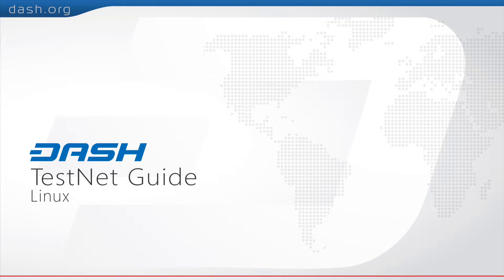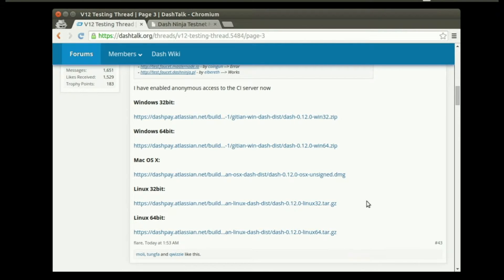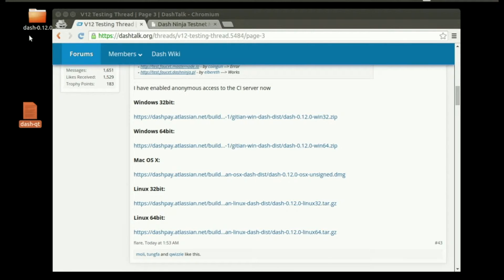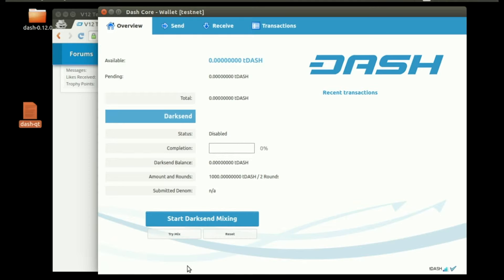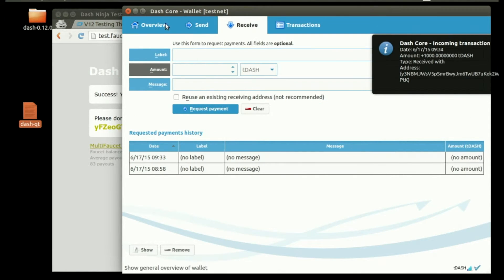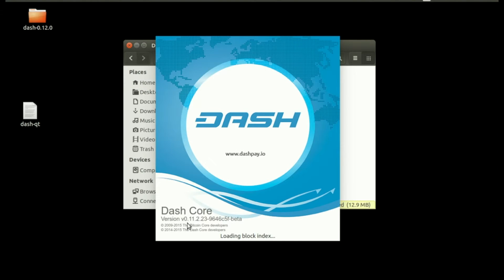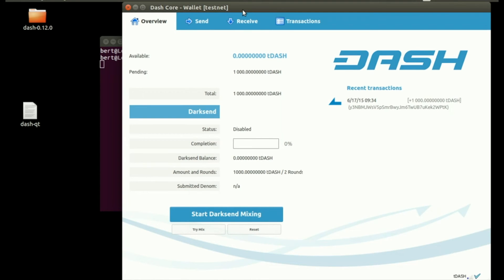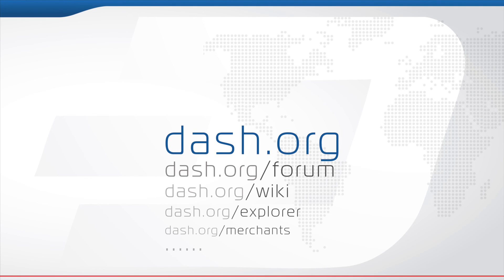Dash: QT Wallet TestNet Guide = G15E19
Dash: QT Wallet TestNet Guide
This tutorial will help you run the latest Dash-qt client on Test-net. This video is mean't for Linux but can be used for Windows/Mac as well. You will just need to locate your dash.conf in the Dash Data directory.

What is TestNet ?

Tipping Address:
Xovo9BEAN3sKwxAAt5Knqdo1gqhodnzNu7

Dash is DigitalCash
Dash is a decentralized cryptographic currency that works similar to Bitcoin, but fixes many of Bitcoin's problems. Dash's InstantX technology makes transactions almost instant, meaning it is suitable for in-person trades and point-of-sale purchases. Not only that, but Dash is truly private, meaning that nobody can mine the blockchain to find details of your purchases or financial history. You wouldn't advertise your credit card statement--why advertise your crypto purchases?

Dash is built from Bitcoin's core code, meaning that it remains compatible with systems that are already designed to work with Bitcoin. The creator of Dash, Evan Duffield, works with a "core team" of almost 20 people to continually improve the Dash code and ecosystem. Since Dash implemented its self-funding mechanism, a number of new developers have begun working on various aspects of the project as well, including retail point-of-sale and vending machine integration.

Dash's masternodes enable investors to earn a 10+% annual return on investment while performing vital services for the network. Masternodes power both the privacy and instant transaction features of Dash. Not only that, but masternode owners are able to vote on which projects will receive Dash's monthly self-generated budget funding. Dash's budget system provides tens of thousands of dollars in recurring funds, every month, which masternode owners allocate to projects designed to improve the Dash ecosystem.